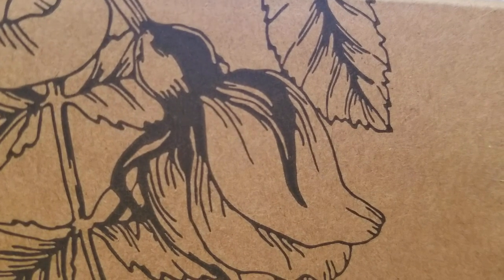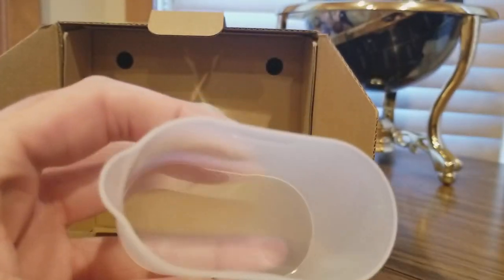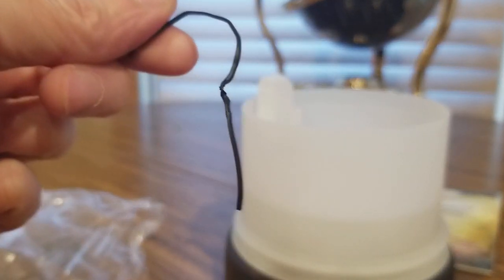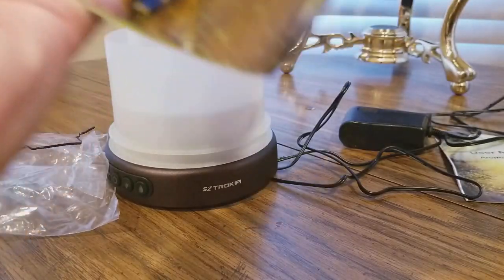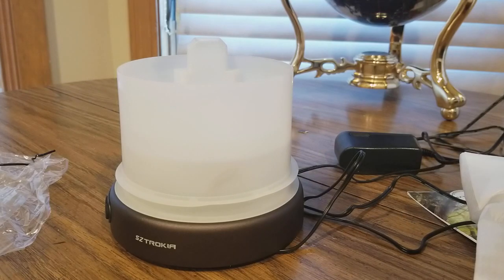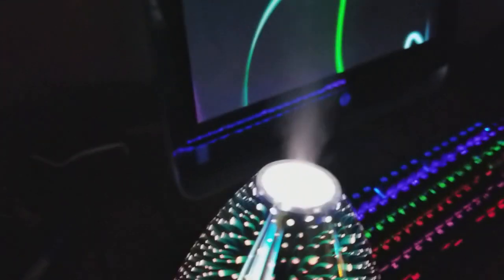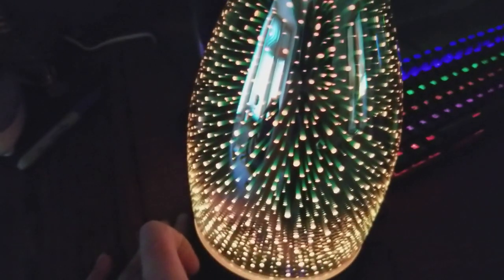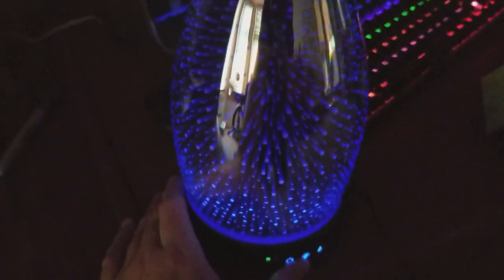(EPISODE 1,718) AMAZON UNBOXING: SZTROKIA 3D EFFECT ESSENTIAL OIL DIFFUSER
SZTROKIA Essential Oil Diffuser

MORE GOODIES

30days free amazon music

2 FREE audible books Amazon Kindle

(MSTOUT2AC150)

10 dollars off YummyBazzaar